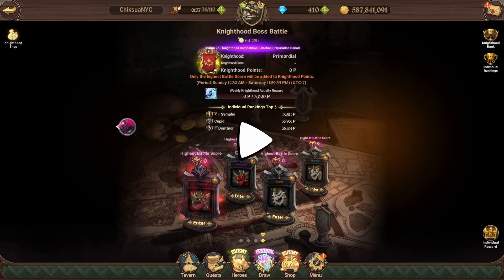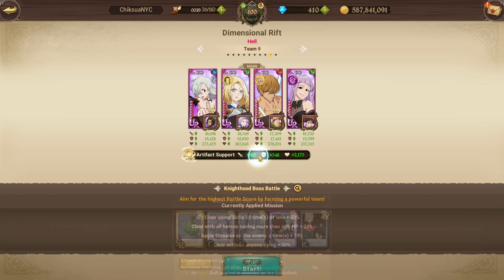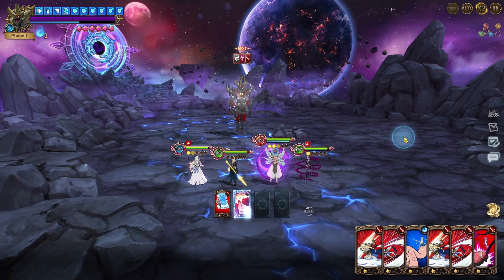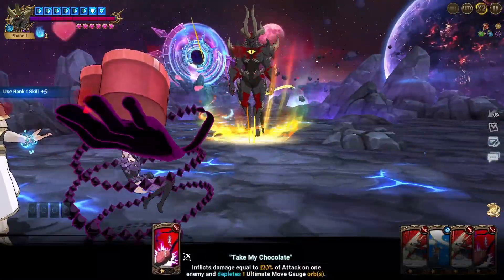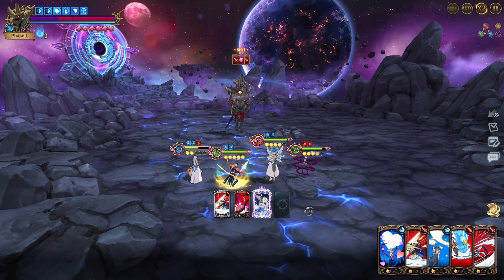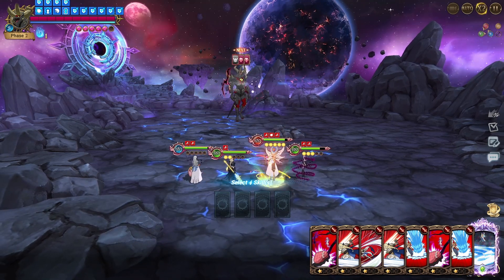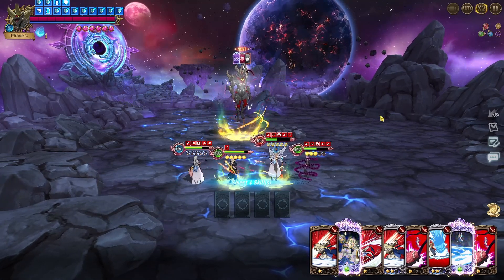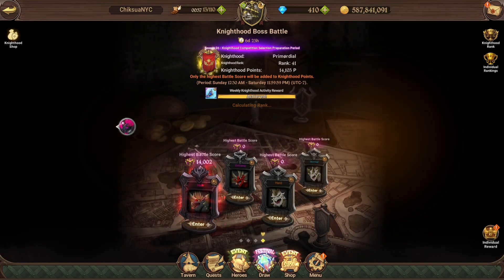PUSHWEEK!! 14K+ EINEK HELL Guild Boss - Grand Cross